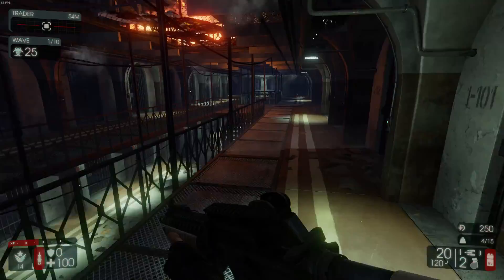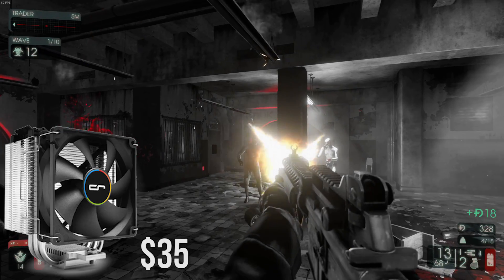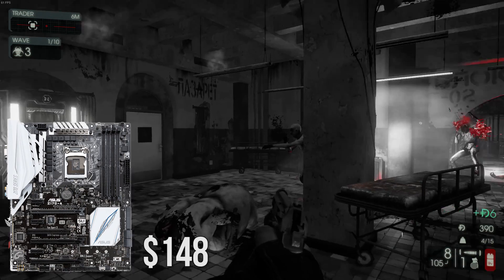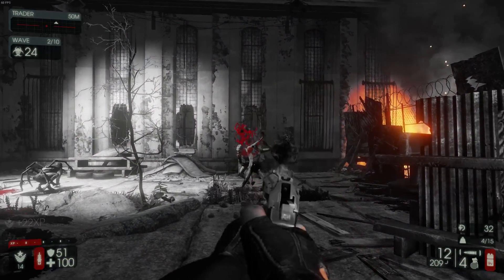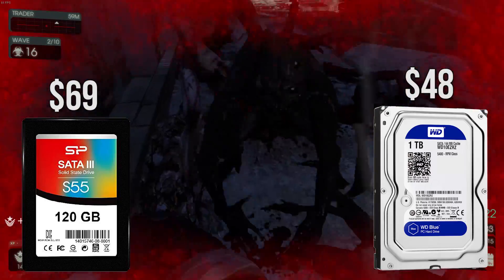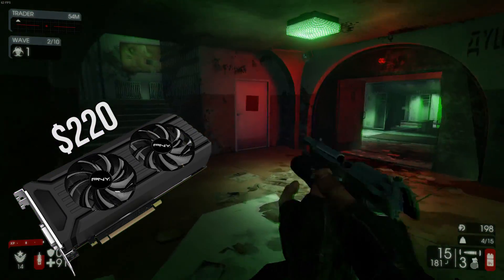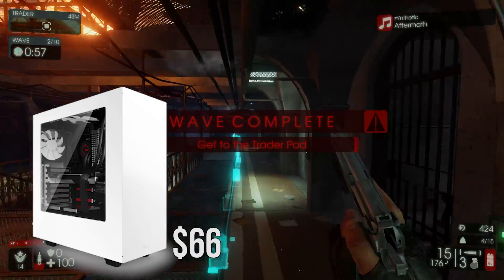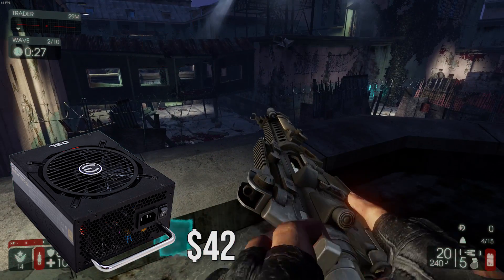$1,000 Gaming PC Build Guide -November 2016-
Song Name - Vexento Masked Raver